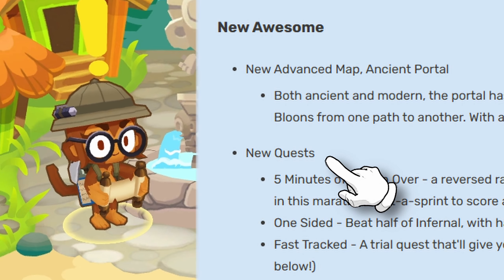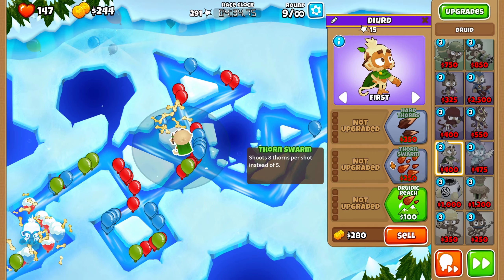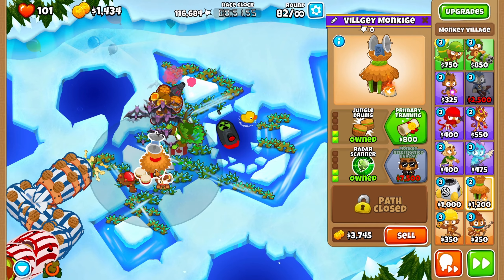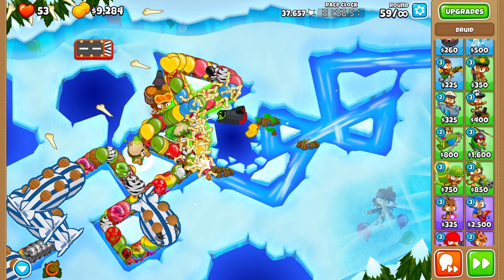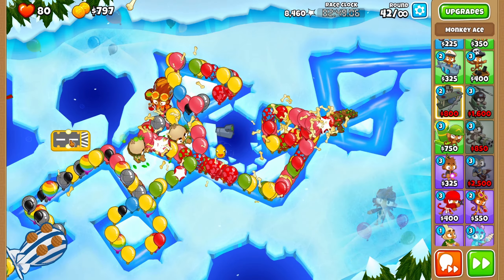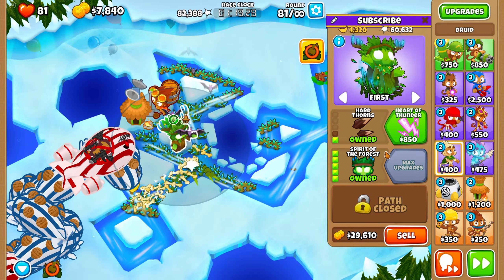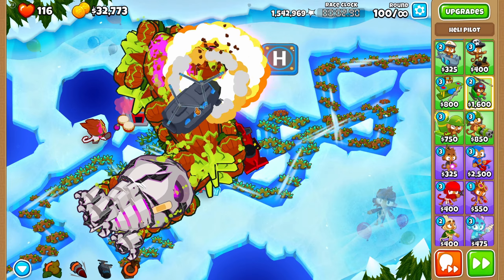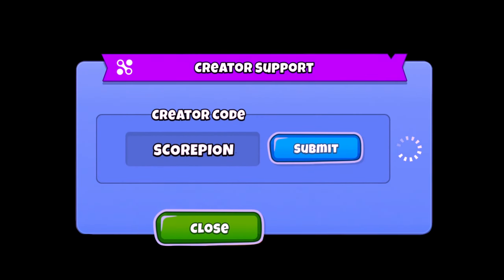2 MILLION Pops in 5 MINUTES... is it Possible? | Bloons TD 6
In the recent update of Bloons TD6 when Blastapopoulos was added, NInja Kiwi decided to release 3 new quests, one of them being a 5 minute race where you can send as many rounds as you wish and you need to achieve the most pops you can, without dying of course! Watch me try and get 2 million pops on this gamemode, referencing the widely known 2 megapops challenge.
Use code SCOREPION in the shop to support me
Join our team 'WESAB' (KBPLZYLT)